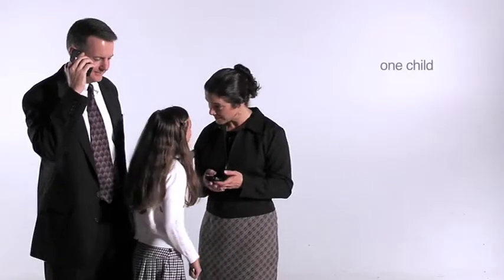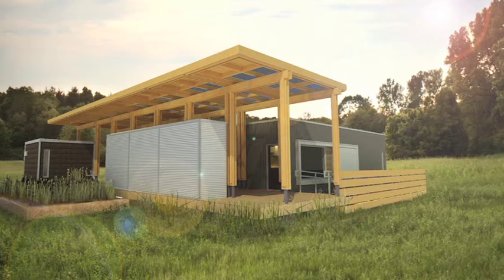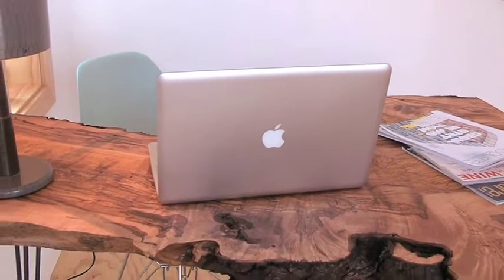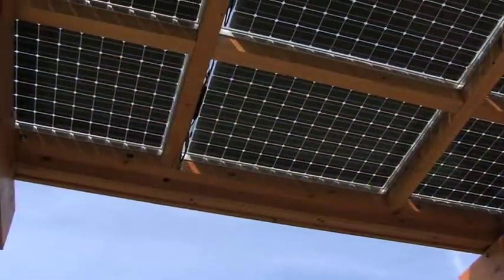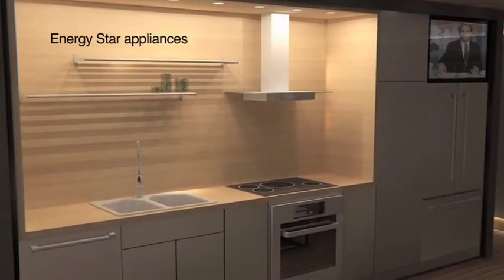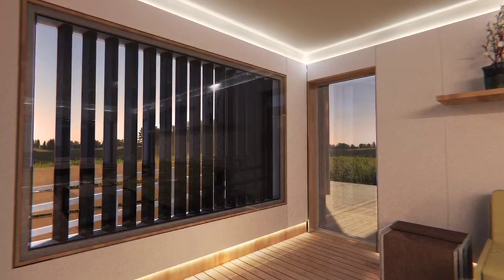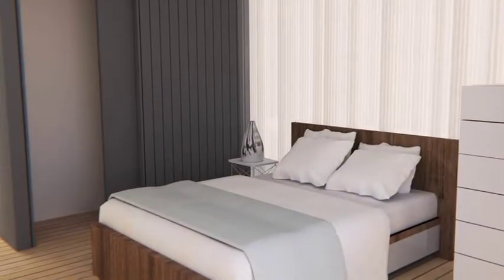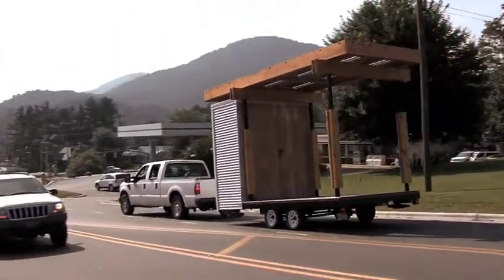Appalachian State's Solar Decathlon 2011 Sales Audiovisual Presentation